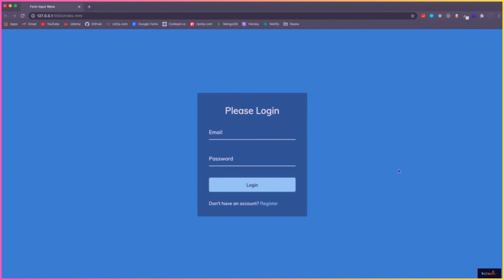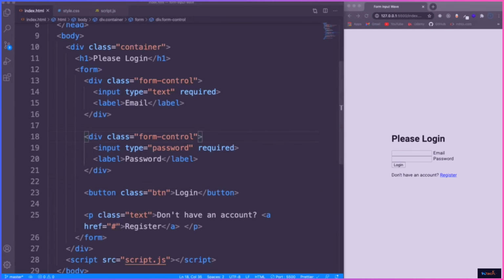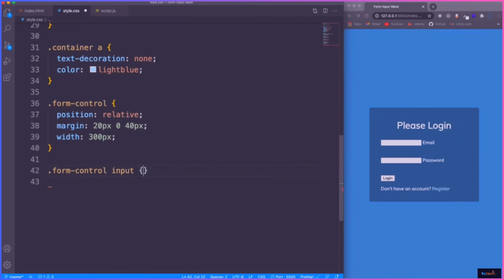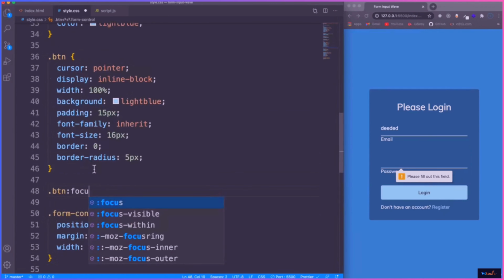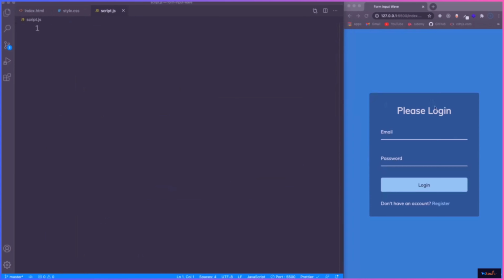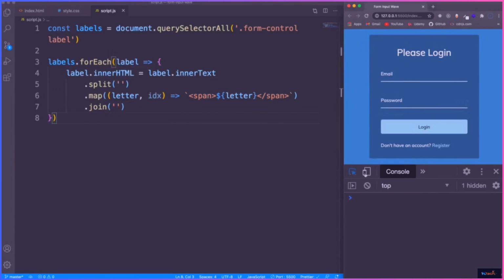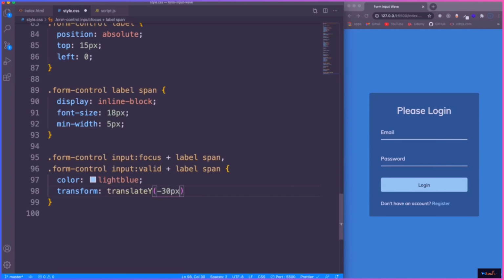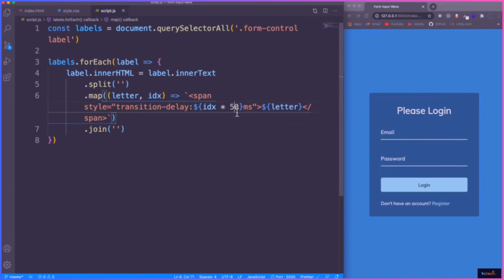Create a Form with Wave Animation using HTML, CSS & JavaScript | Day 8 of 100-Day Challenge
Welcome to Day 8 of our 100-Day Challenge! 🌊 In today’s tutorial, we're going to elevate your web forms with a captivating wave animation effect using HTML, CSS, and JavaScript. This tutorial is ideal for both beginners and experienced developers who want to add a touch of creativity and interactivity to their web forms.

In this video, you’ll discover:
- Form Structure with HTML: Learn how to set up the basic HTML structure for your form, including input fields and buttons.
- CSS Styling: We’ll dive into styling the form and applying a wave animation effect using advanced CSS techniques. Discover how to use keyframes and transitions to create smooth and visually engaging animations.
- JavaScript Enhancements: Explore how JavaScript can be used to trigger or modify the animation based on user interactions. We'll cover how to make the animation responsive to form actions.
- Performance Tips: Get practical advice on optimizing your animations to ensure they run smoothly across different devices and browsers.

Why This Tutorial is Valuable:
- Engage Users: A well-designed form with engaging animations can improve user experience and make your website stand out.
- Build Skills: Enhance your HTML, CSS, and JavaScript skills by working on a real-world project with interactive elements.
- Practical Application: Learn techniques that you can apply to various projects, from personal websites to professional applications.

💬 Join the Conversation:
I love hearing from you! Drop your questions, comments, or feedback in the comments section below. Your support helps me create more quality tutorials for you!

All code used or demonstrated in this video belongs to the respective creators unless otherwise stated. HighTech channel does not claim any ownership of third-party resources. The coding examples provided are for learning purposes, and viewers are encouraged to review official documentation and licensing for any third-party tools or libraries.

If you enjoy this tutorial and find it helpful, please consider giving it a thumbs up, subscribing to the channel, and hitting the bell icon to stay updated with new videos.

Thank you for joining me today! Let’s dive into creating an eye-catching wave animation for your forms and take your web design skills to the next level. Happy coding!

🔍 Stay Updated!